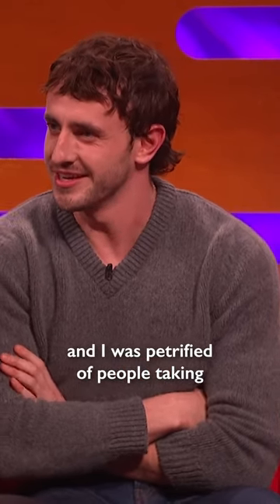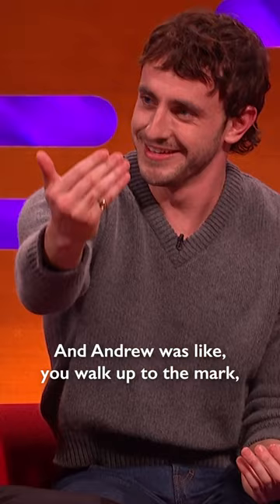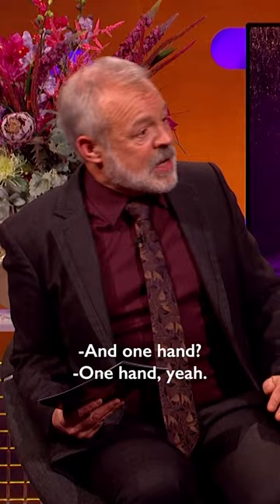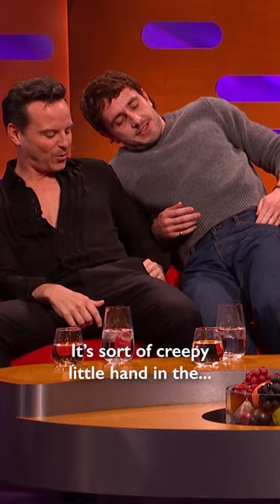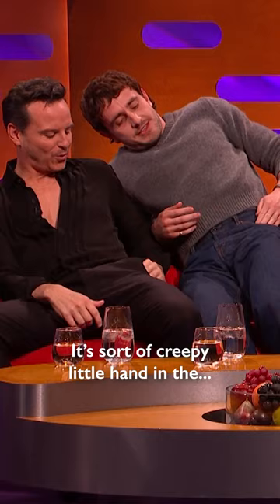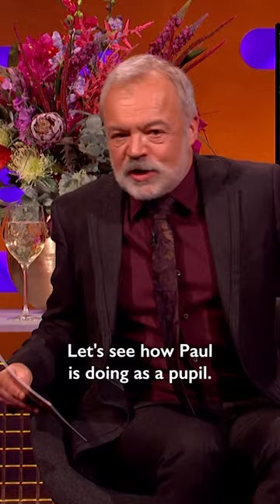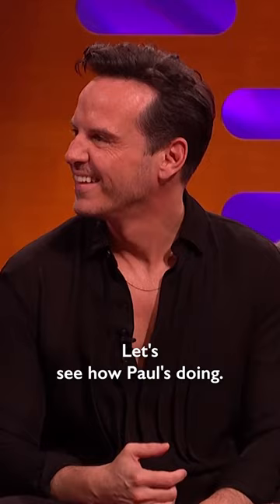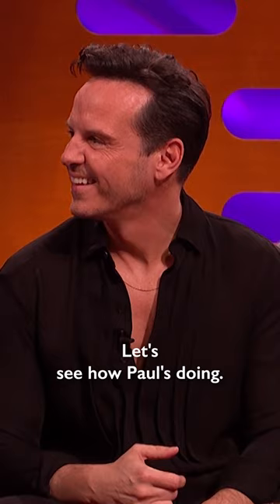How to pose on the red carpet | The Graham Norton Show - BBC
Together on Graham’s sofa: great Irish actors Paul Mescal (Normal People) and Andrew Scott (Sherlock, Fleabag), co-starring in the critically acclaimed fantasy romance All of Us Strangers; star of Vera and Peaky Blinders, Kingsley Ben-Adir, taking the lead in new biopic Bob Marley: One Love; and stage and screen star Da'Vine Joy Randolph (Only Murders in the Building), who stars in Alexander Payne’s new comedy The Holdovers. The Last Dinner Party perform their single Nothing Matters.